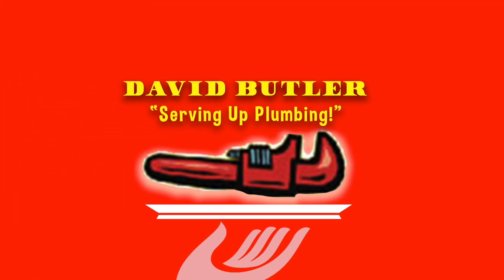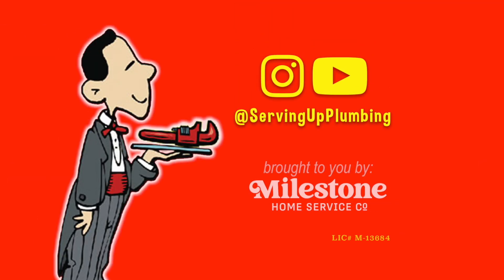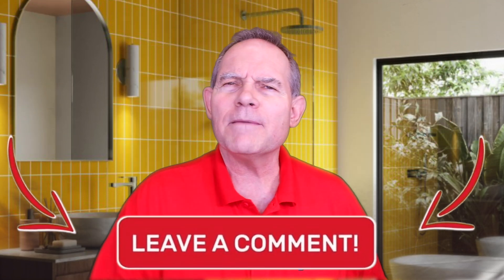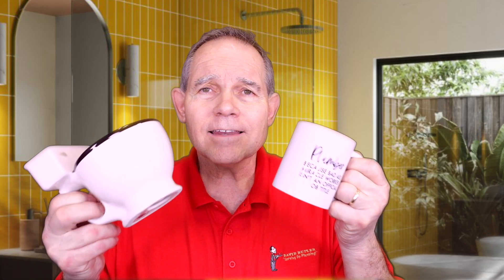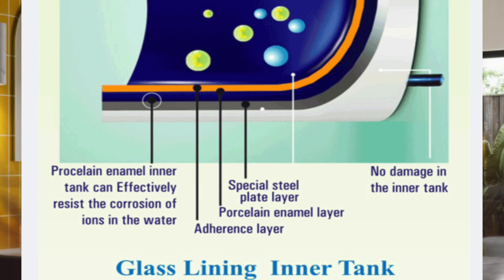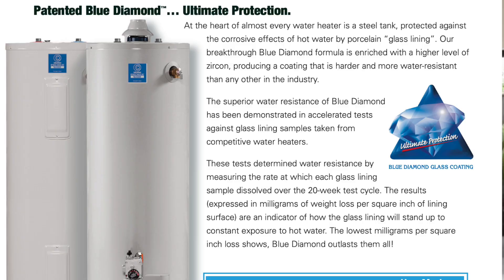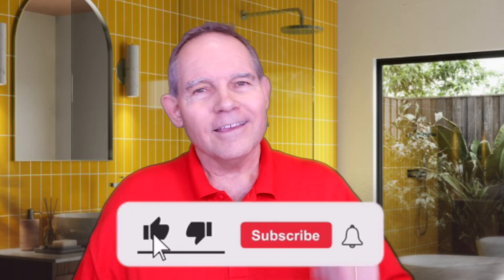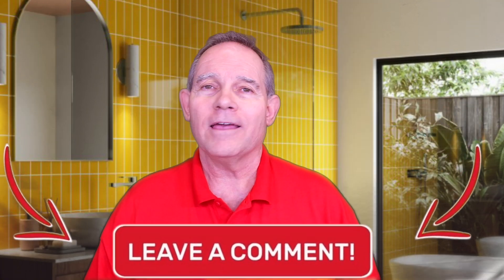What is a Glass Lined Water Heater?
Today on Serving Up Plumbing with David Butler, we are discussing Glass Lined Water Heaters! Do you know what a glass lined water heater is? Is your Water Heater glass lined? How does it work? What's the point of the glass lining? Is it REALLY the same process as what your mug is made of? Learn all of that and more in today's video! Plus I discuss my favorite - the Blue Diamond Glass Lining in State Water Heaters.